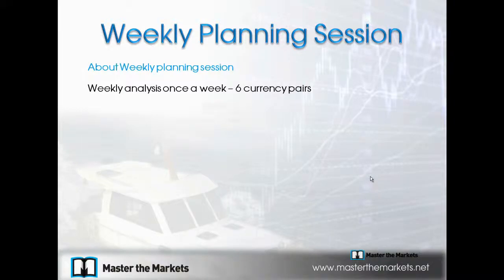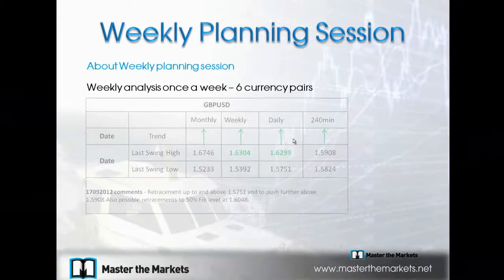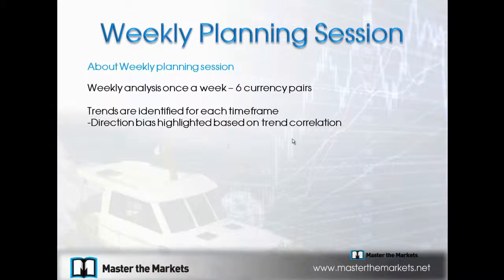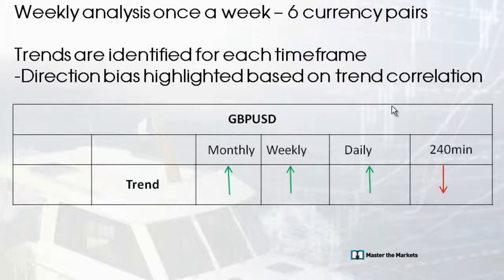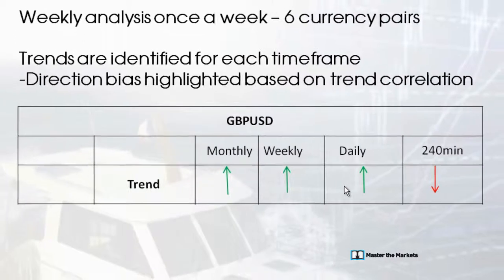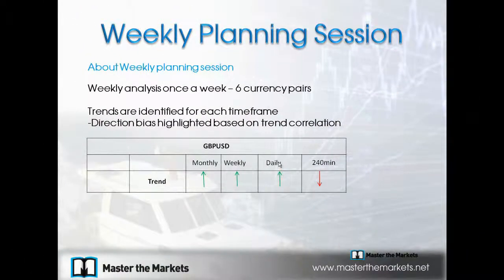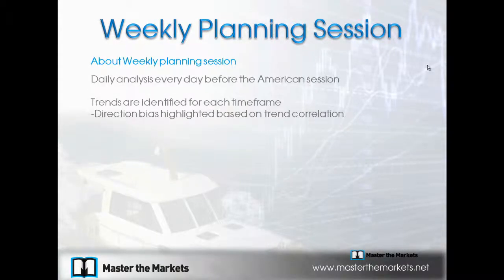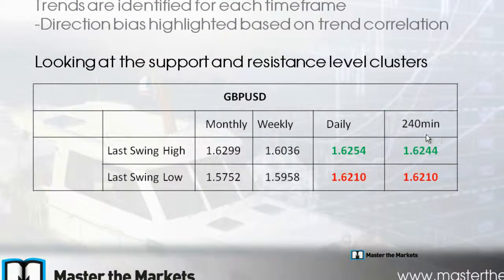Live Trade Mentorship - Weekly Planning Session - Getting Started